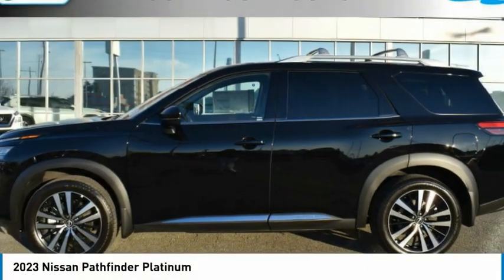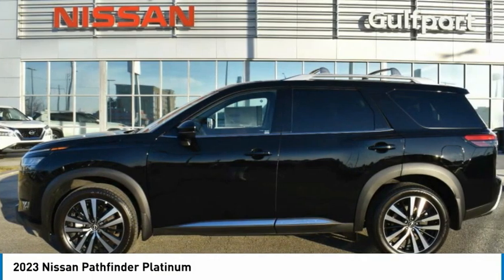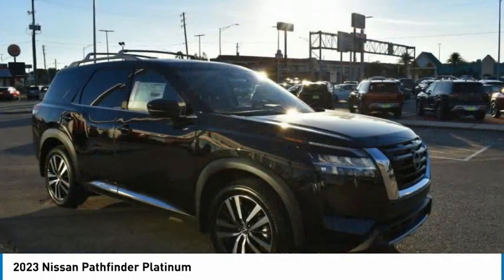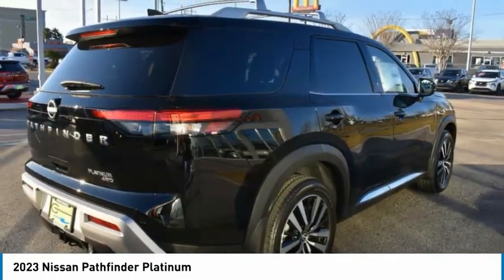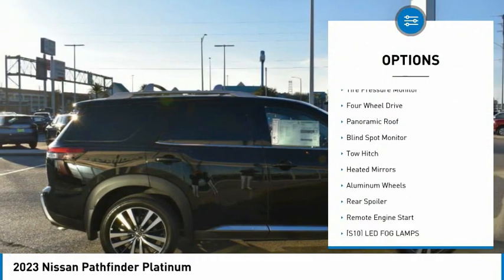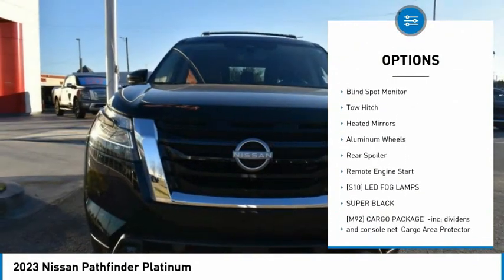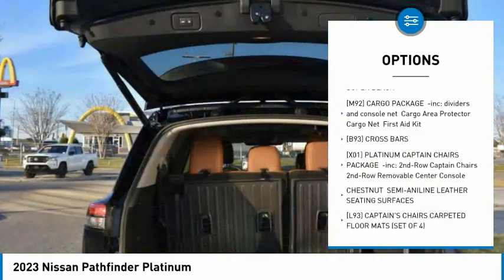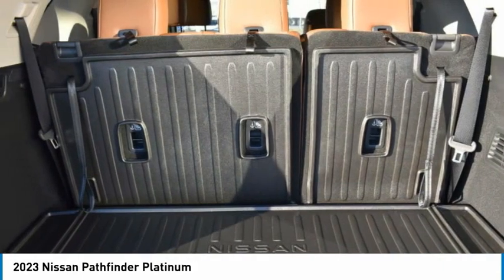2023 Nissan Pathfinder 124200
2023 Nissan Pathfinder Platinum

Gulfport Nissan
9480 HIGHWAY 49

Here at Gulfport Nissan we are excited to offer this This 2023 Nissan Pathfinder Platinum Super Black with Chestnut interior. Class III Towing Equipment -inc: Hitch and Trailer Sway Control, Trailer Wiring Harness, Electro-Hydraulic Power Assist Speed-Sensing Steering, Single Stainless Steel Exhaust, 4-Wheel Disc Brakes w/4-Wheel ABS, Front And Rear Vented Discs, Brake Assist, Hill Descent Control, Hill Hold Control and Electric Parking Brake, Wheels: 20 Machined Alloy w/Dark Met Gray Finish, Compact Spare Tire Stored Underbody w/Crankdown, Express Open/Close Sliding And Tilting Glass 1st And 2nd Row Sunroof w/Power Sunshade, Body-Colored Front Bumper w/Black Rub Strip/Fascia Accent and Metal-Look Bumper Insert, Argent Rear Bumper w/Black Bumper Insert, Chrome Side Windows Trim, Black Front Windshield Trim and Black Rear Window Trim, Body-Colored Door Handles, Chrome Bodyside Moldings, Black Bodyside Cladding and Black Wheel Well Trim, Body-Colored Power w/Tilt Down Heated Side Mirrors w/Power Folding and Turn Signal Indicator, Speed Sensitive Rain Detecting Variable Intermittent Wipers, Lip Spoiler, Black Grille w/Chrome Surround, Power Liftgate Rear Cargo Access, Intelligent Auto Headlights (i-Ah) Auto On/Off Projector Beam Led Low/High Beam Daytime Running Auto High-Beam Headlamps w/Delay-Off, LED Brakelights, Headlights-Automatic Highbeams, Digital Signal Processor, Siriusxm Traffic Real-Time Traffic Display, 8-Way Driver Seat, Front Center Armrest and Rear Seat Mounted Armrest, Power Tilt/Telescoping Steering Column, NissanConnect Mobile Hotspot Internet Access, Heated Leather Steering Wheel w/Auto Tilt-Away, Remote Releases -Inc: Proximity Cargo Access, HomeLink Garage Door Transmitter, Cruise Control w/Steering Wheel Controls, Distance Pacing w/Traffic Stop-Go, Leather Door Trim Insert, Day-Night Auto-Dimming Rearview Mirror, Full Floor Console w/Covered Storage, Mini Overhead Console w/Storage, Rear (removable) Console w/Storage, 2 12V DC Power Outlets and 1 120V AC Power Outlet, Trunk/Hatch Auto-Latch, NissanConnect Services Tracker System, NissanConnect w/Navigation & Services -inc: door to door connected navigation w/3D building graphics, satellite imagery, online POI search, online premium traffic information and SiriusXM traffic and Travel Link, Delayed Accessory Power, Systems Monitor, Outside Temp Gauge, Digital/Analog Appearance, Head-Up Display, Redundant Digital Speedometer, Perimeter Alarm, Immobilizer, ProPilot Assist, Side Impact Beams, Automatic Emergency Braking (AEB), Collision Mitigation-Front, Driver Monitoring-Alert, Collision Mitigation-Rear, Blind Spot Intervention (BSI) / Blind Spot Warning (BSW) Blind Spot, Front And Rear Parking Sensors, Aerial View Camera System, Tire Pressure Monitoring System Tire Specific Low Tire Pressure Warning, Dual Stage Driver And Passenger Front Airbags, Curtain 1st, 2nd And 3rd Row Airbags, Airbag Occupancy Sensor, Rear child safety locks, First Aid Kit, Back-Up Camera, Front Camera, Left Side Camera, Right Side Camera SUPER BLACK, CHESTNUT, SEMI-ANILINE LEATHER SEATING SURFACES, [S10] LED FOG LAMPS, [X01] PLATINUM CAPTAIN CHAIRS PACKAGE, [M92] CARGO PACKAGE, [B92] BLACK SPLASH GUARDS (SET OF 4), [L93] CAPTAIN'S CHAIRS CARPETED FLOOR MATS (SET OF 4), [B93] CROSS BARS We look forward to seeing you soon! SALES (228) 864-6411Gulfport Nissan 9480 US Hwy 49 Gulfport MS 39503